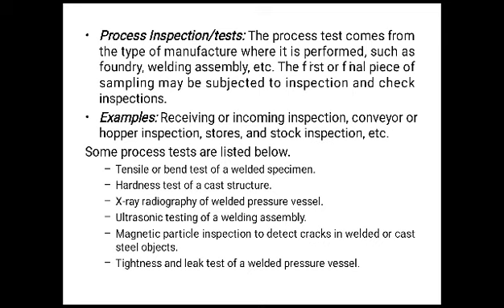2 1 INTRODUCTION TO MECHANICAL TESTING